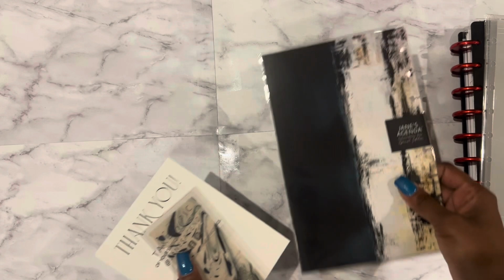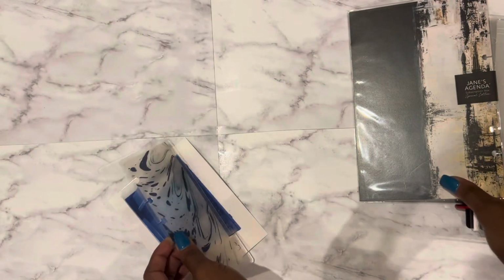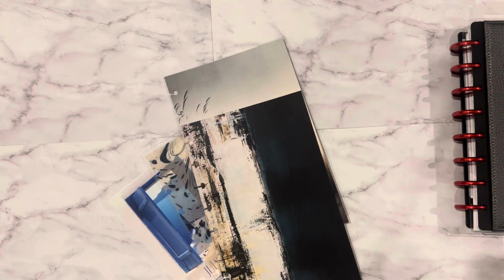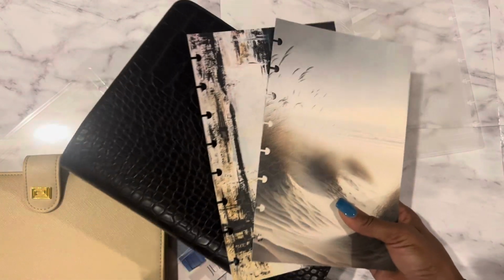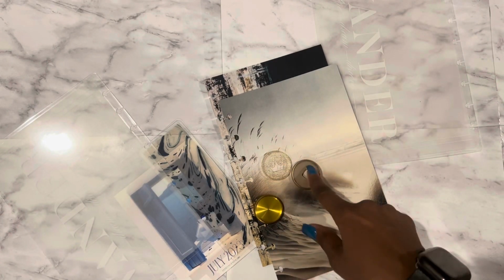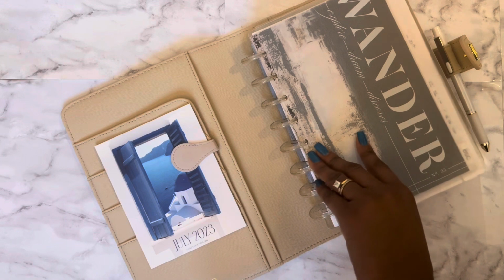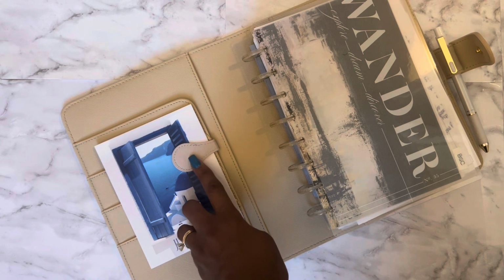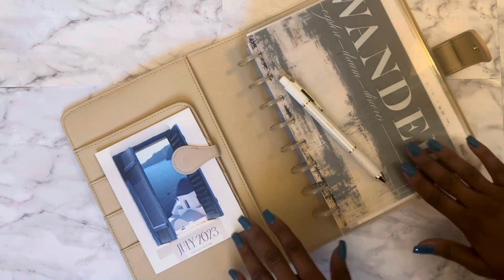Unboxing Jane’s Agenda July Themed Monthly Cover Club Subscription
Join me as I share my unboxing of Jane’s Agenda July Themed Monthly Cover Club Subscription- Half Letter Size.    I order the junior size which is punched for the half letter.

Notiq Bisque Saffiano RINGLESS Vegan Leather Agenda Cover - Demi Size -
Fit my half letter and A5 Coil planners

Happy Planner Disney Princess Gold Glitter Crown Medium Plastic Discs

Jane’s Agenda reversible vegan leather magnetic paper clip, Sand and Soft Gray